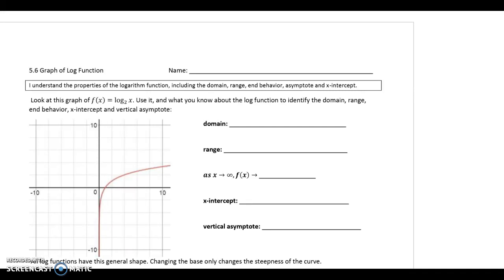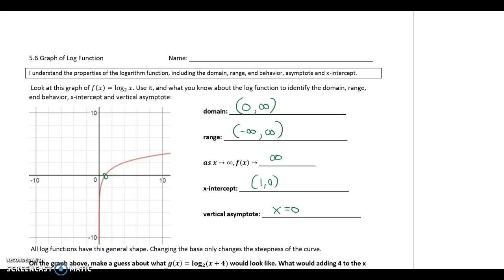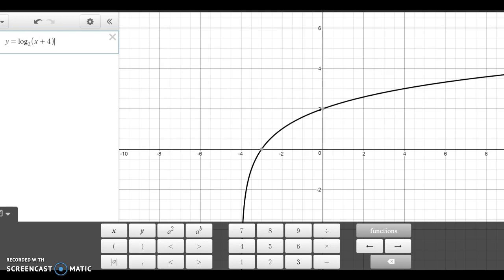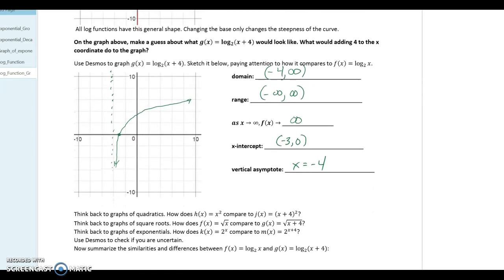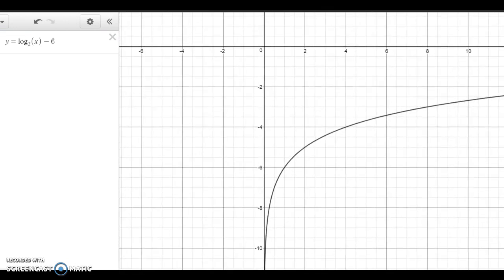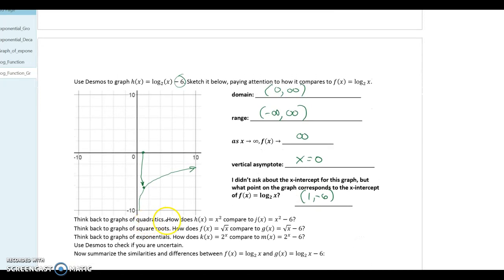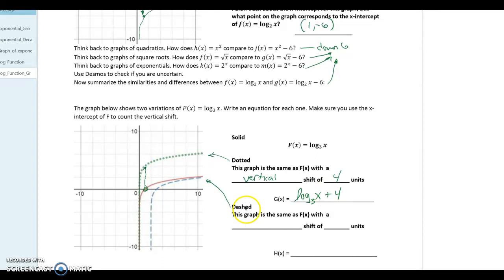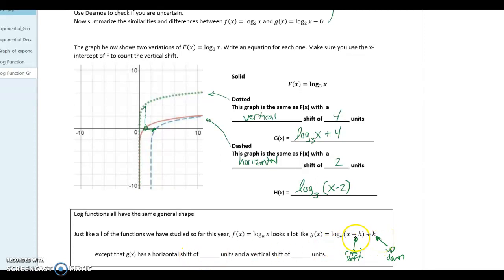Advanced Algebra Lesson 5.6 Graph of Log Function